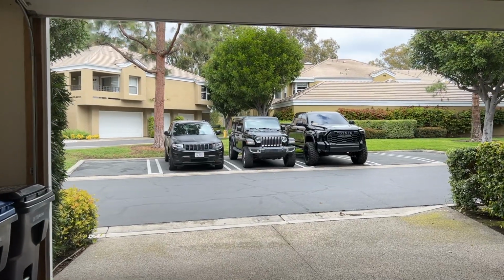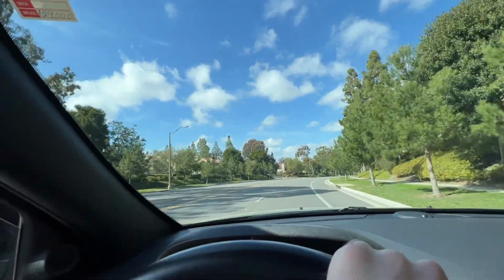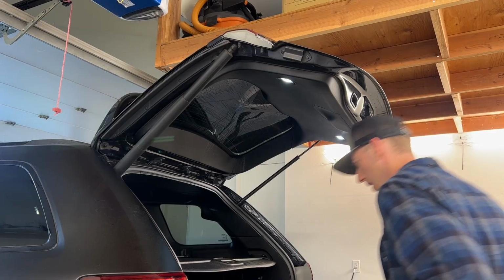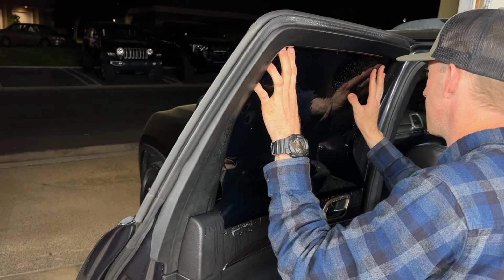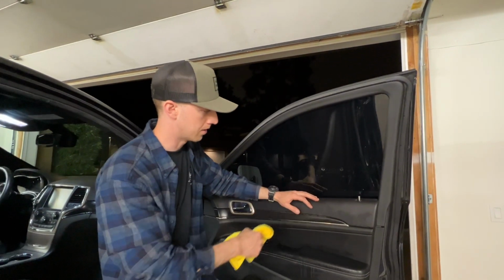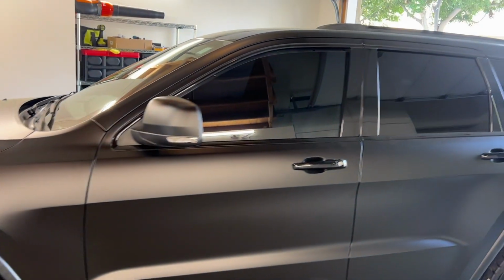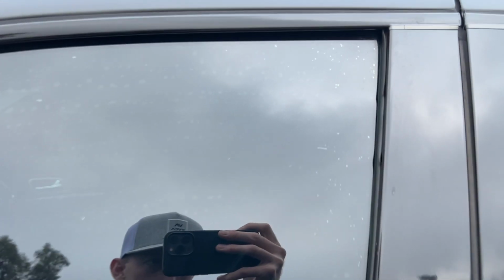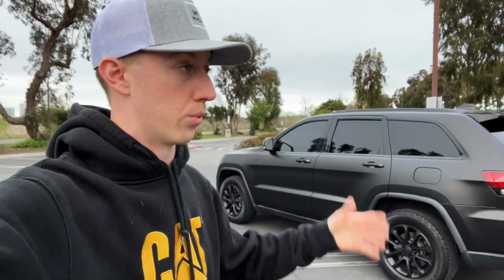TINTING WITH EBAY PRECUT WINDOW TINT